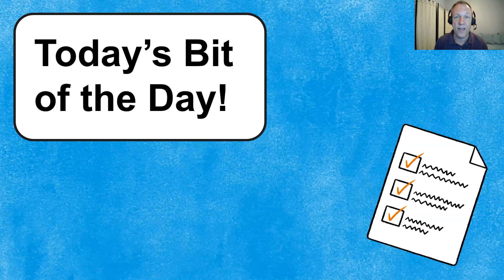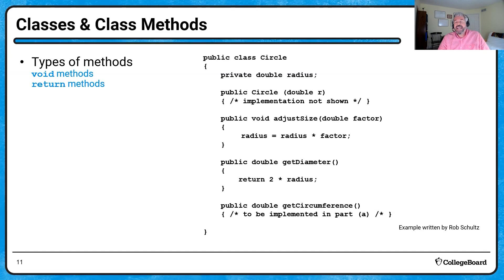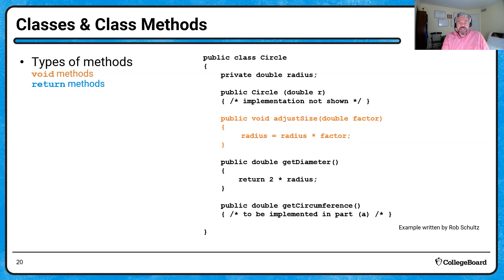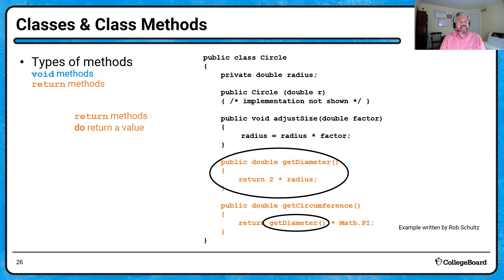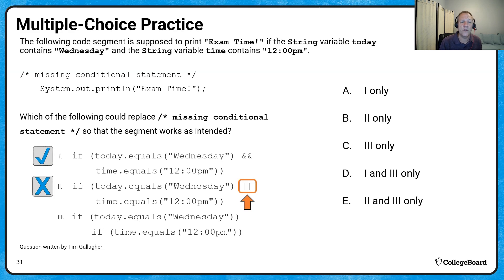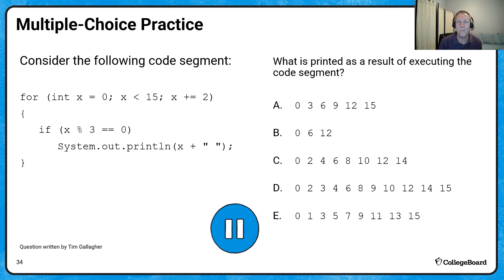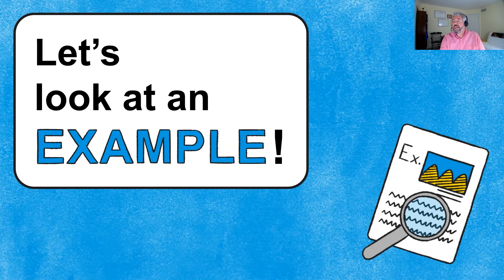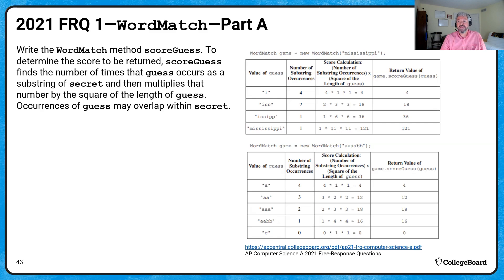2022 Live Review 1 | AP Computer Science A | Methods and Control Structures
In this AP Daily: Live Review session, we will practice several of the skills assessed on multiple-choice questions and we will examine a Methods and Control Structures free-response question.

We will begin with the Bit of the Day that will cover the details and structure of the 2022 paper exam. Then we will look at a series of multiple-choice questions as we discuss the skill being assessed by each and strategies to use to solve them. We will use some of our time to review the creation of class methods, and then we will explore the WordMatch free-response question from the 2021 AP Exam. As we look at this question, we will discuss the use of method calls, loops, and conditionals to solve the problem.